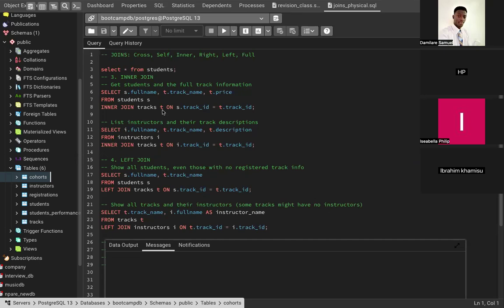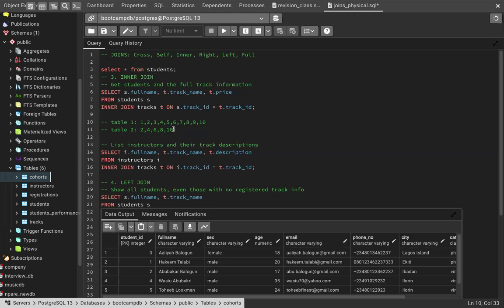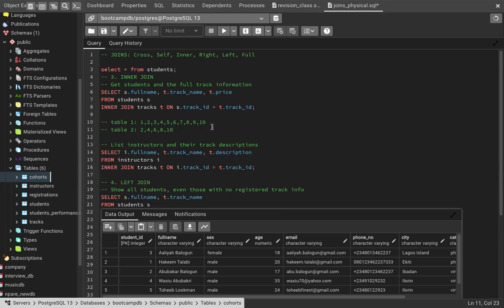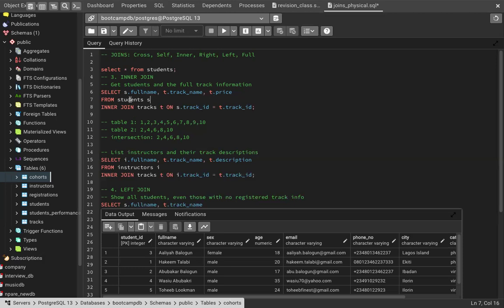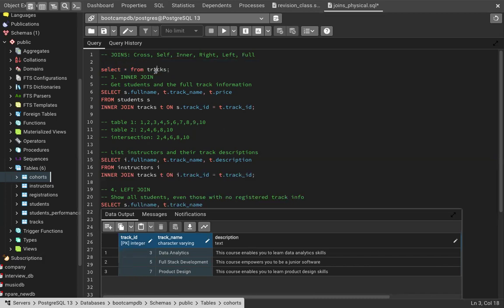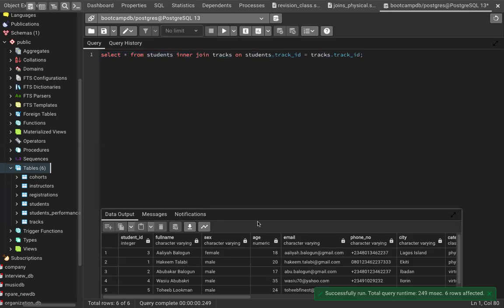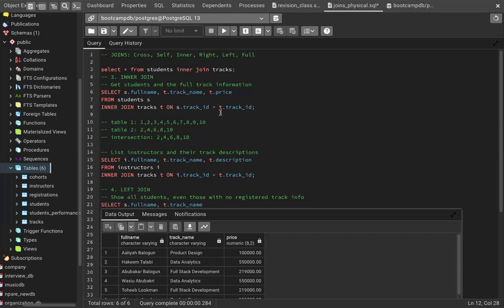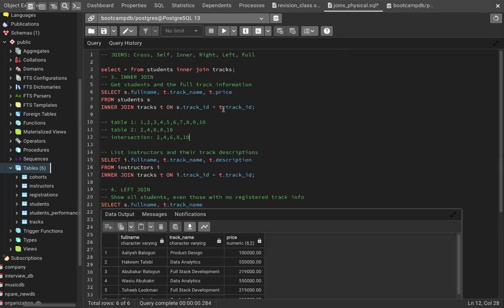C2DA - Wk4.1 Pt1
This is the first part of the week 4 class held today on JOINS, CASE, COALESCE & NULLIF functions.